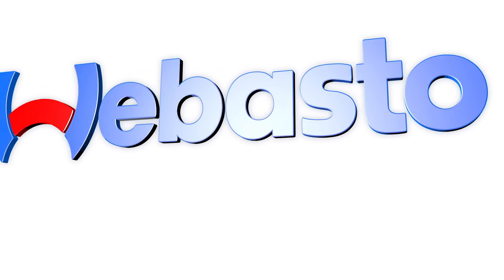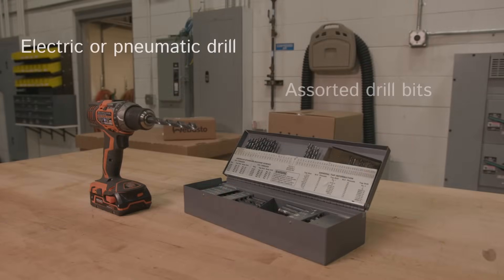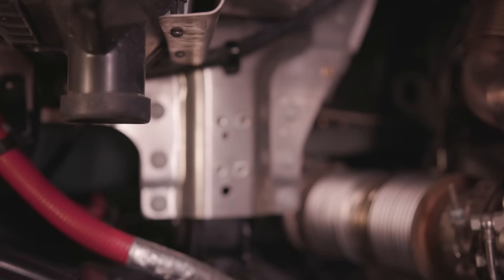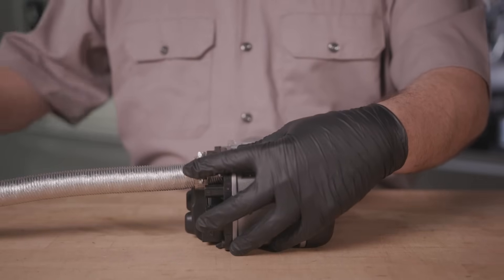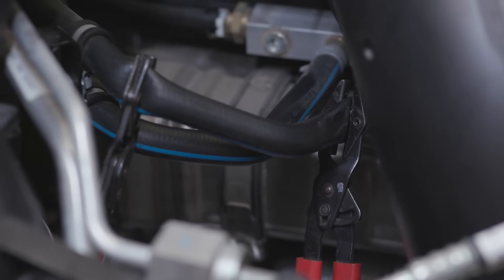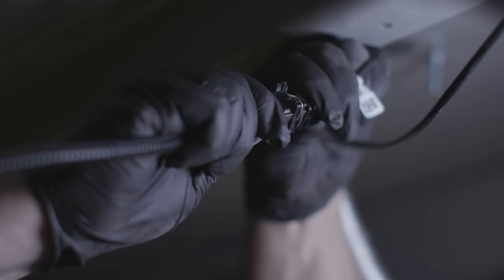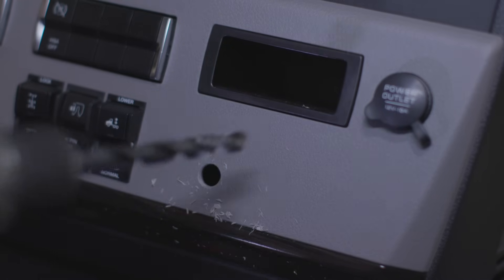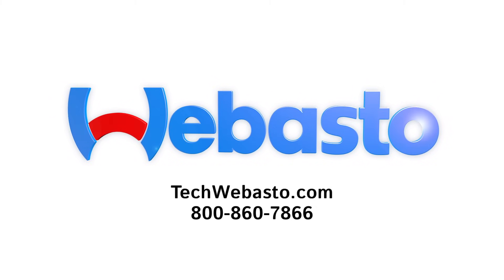Thermo Top Evo Installation Overview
This video provides an overview of the installation process. This is not meant to take the place of the installation manual, but to give an idea of what is involved in the process.
0:37 - Kit Overview
1:23 - Location
2:40 - Combustion Air Supply and Exhaust
3:42 - Plumbing the System
4:17 - Fuel Supply
6:06 - Electrical Connections
6:34 - SmarTemp Control fx 2.0